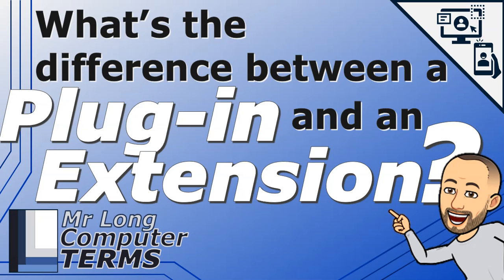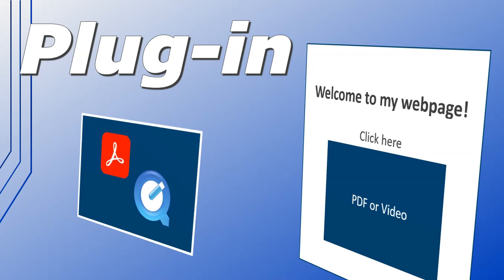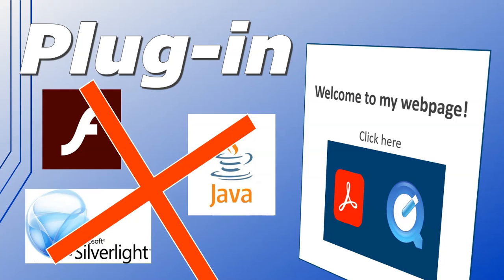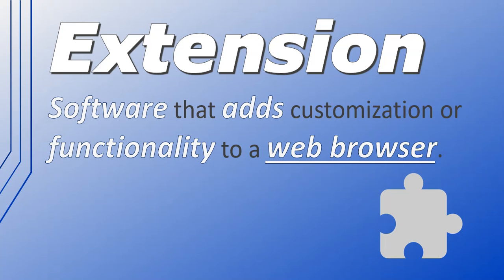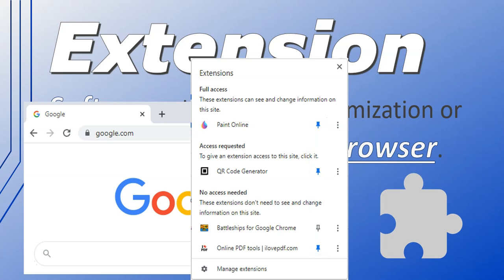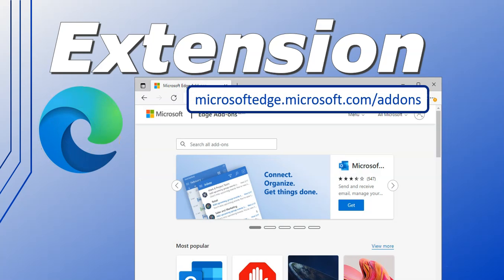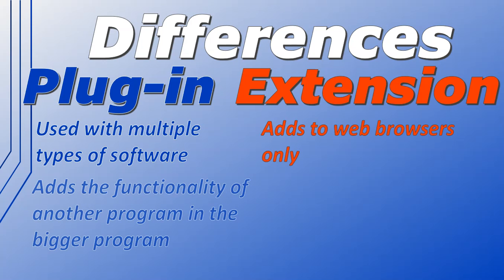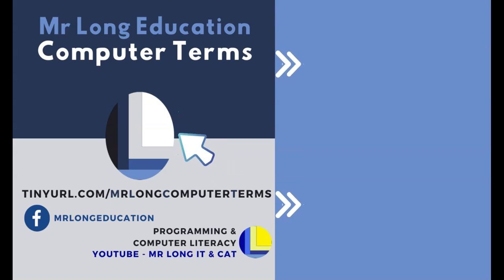Mr Long Computer Terms | What's the difference between a Plug-in and an Extension?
We explain what is a plug-in and what is an extension and then show examples of the differences between the two.

Category: Software